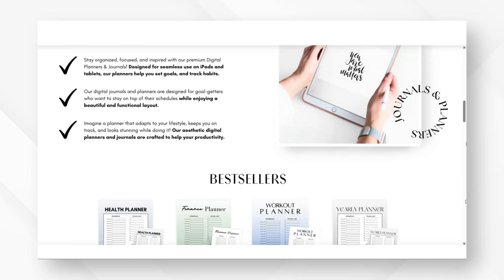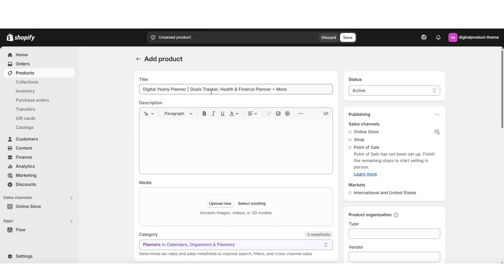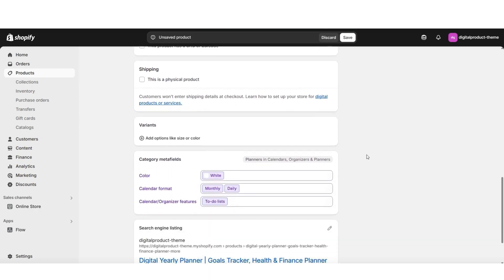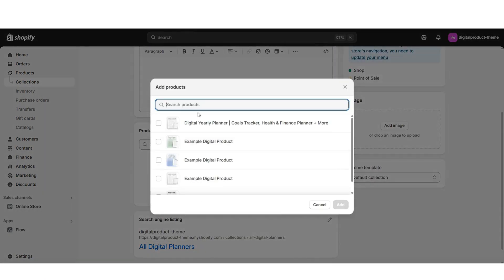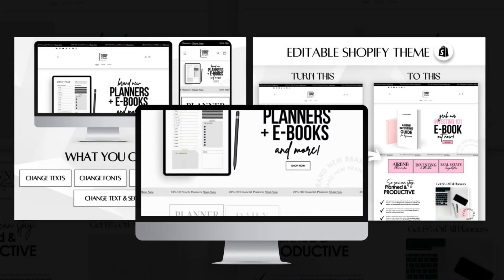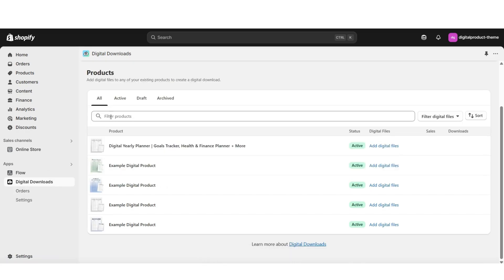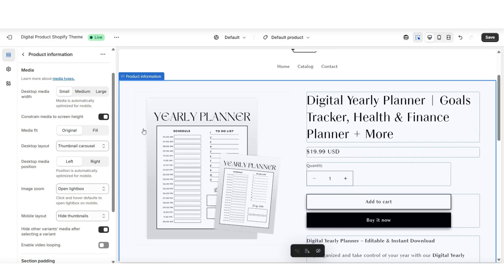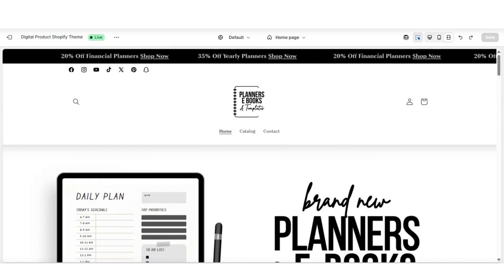Shopify Digital Product Listing Tutorial | How To Sell A Digital Product On Shopify *Step By Step*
If you’re looking for guidance on Shopify digital product store setup, this video tutorial may be helpful in walking you through the basics of how to add a digital product to Shopify. Whether you’re just starting your Shopify digital product store or looking to refine your Shopify digital product setup, this video has some insights that can make the process easier to understand. From uploading your product to connecting your digital file, you might find useful tips on how to sell a digital product on Shopify in a way that fits your business needs.